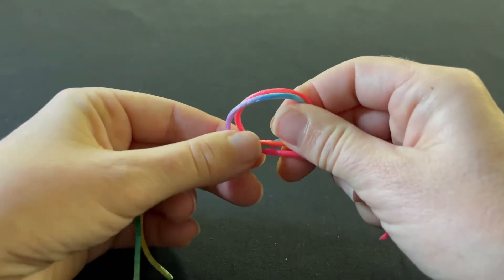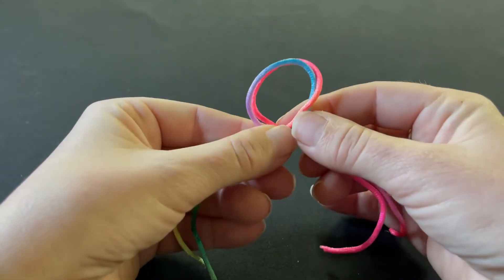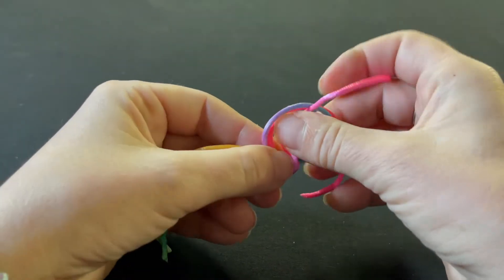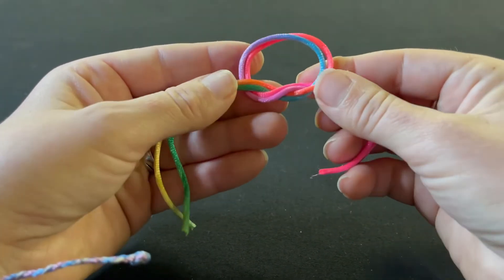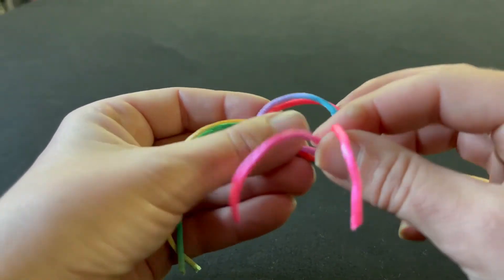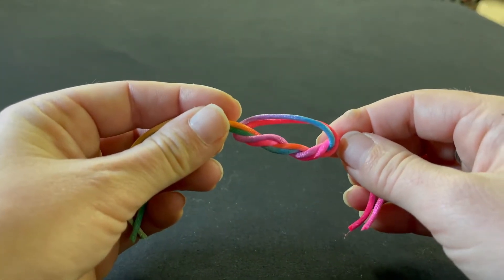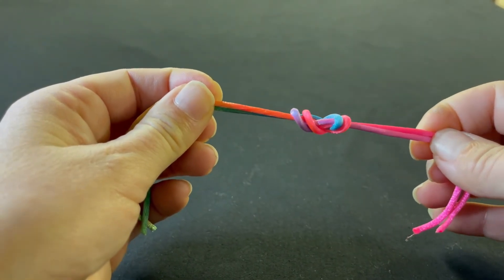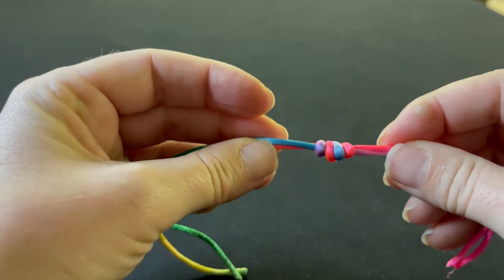How to Tie a Double Surgeon Knot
This tutorial is for how to tie a double surgeon's knot.  This knot is used to tie tippet onto a leader or tie tippet to tippet.

This tutorial is a part of the United Women on the Fly "Intro to Fly Fishing" Series.